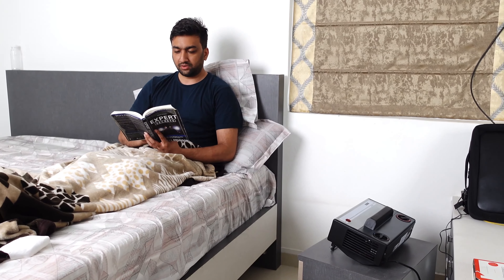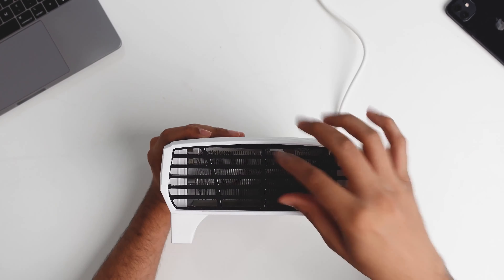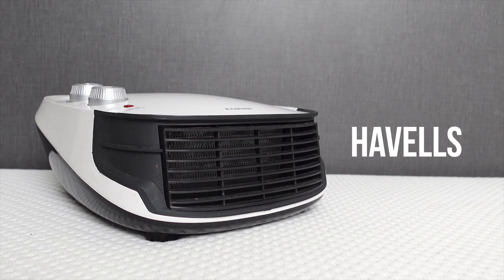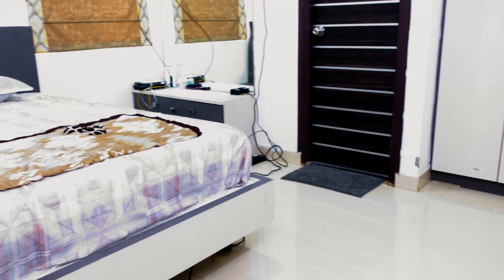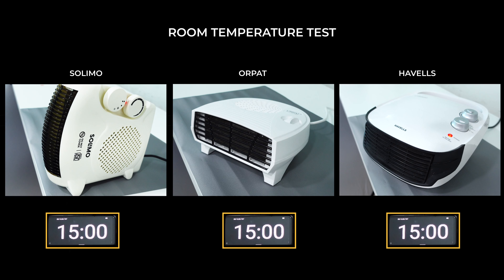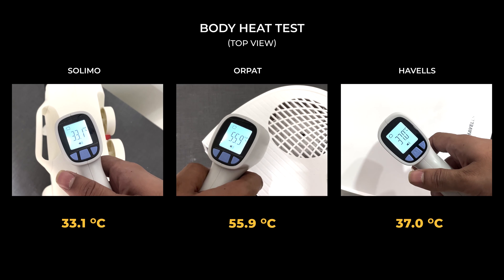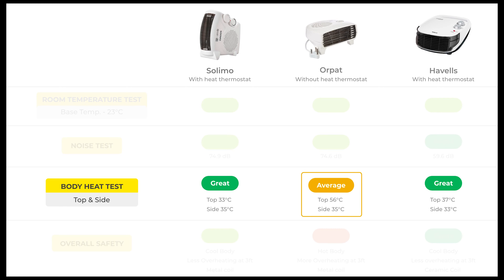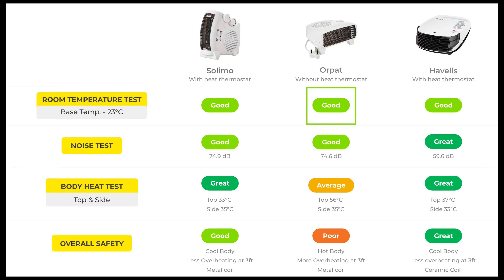Best Room Heaters for Home in India 2023⚡️Tested and Compared 👌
List of Top Room Heaters for Cold Weather in 2023:
1st Recommendation
👉Havells 2000-Watt Room Heater (Under 3500 Rs) - It comes with PTC Ceramic Heating Element.
2nd Recommendation
👉Amazon Brand - Solimo 2000-Watt Room Heater (Under 1300 Rs)
3rd Recommendation
👉 Orpat 2000-Watt Fan Heater (Under 1200 Rs)

From All these tests, we observed that
Havells Room Heater is the best PTC room heater and it gives comfortable heating throughout the room. Which is suitable for babies also.
Note: Need to be cautious while using it for babies.
Solimo Room Heater is compact and comes with a thermostat, which helps to adjust and maintain proper room temperature.
Orpat 2000-Watt Fan Heater is a simple and more effective room heater for instant and short-time usage.

Our Filming Gear:
🎥 Camera 1
🎥 Camera 2
💡 Studio Lights
🔭 Light Stand
🔇 Soundproofing Panels